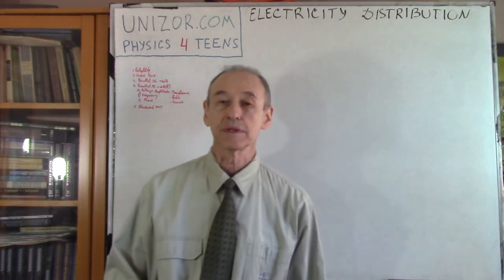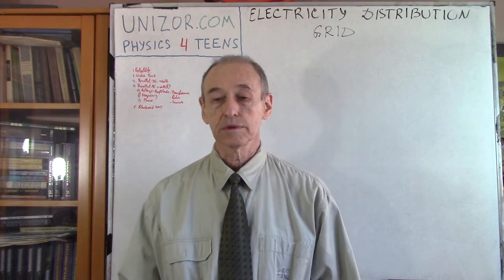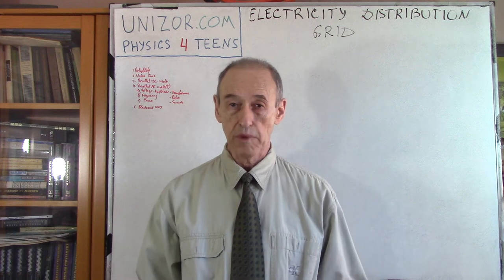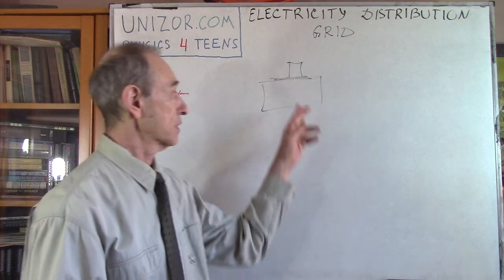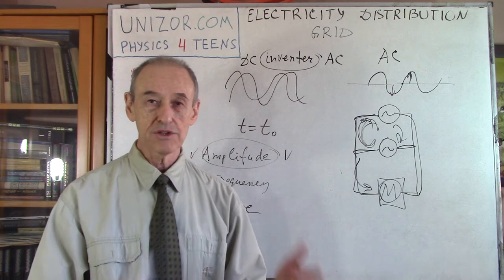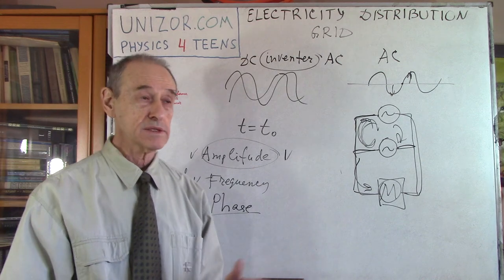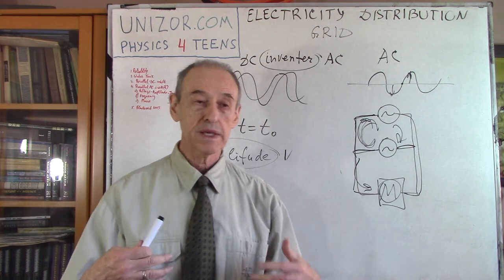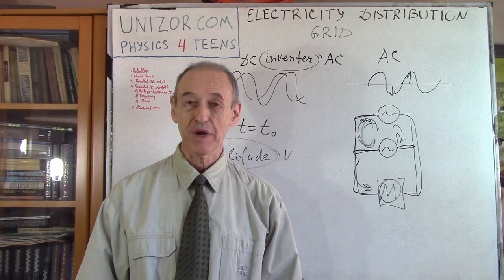Electric Grid: UNIZOR.COM - Physics4Teens - Electromagnetism - Distribution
The Electric Grid

The grid is an extremely important solution to most problems with electric power interruption due to different technical issues at power plants that generate electricity.

Consider a simple analogy of distributing water to apartments in a large building from a tank on a roof.
If you have one tank, and it needs repair or cleaning, the water to all apartments must be shut off while the work performed.
If, however, you have two water tanks on the roof both connected to a common distribution pipe, from which the water is flowing to all apartments, we can just close the connection of the tank to be cleaned to a distribution pipe, leaving another tank operational and water supply to apartments uninterrupted.

This same principle is used in combining many generating electricity power plants to a common distribution wiring, thus assuring uninterrupted power supply. This system of interconnected power plants forms a grid that feeds those consumers of electricity connected to it, assuring their uninterrupted work.

Obviously, with electricity it's much more complex than with water supply.

Let's enumerate problem we have to resolve when connecting different electric generators to a common power distribution system.

Direct Current

The proper connection requires the same polarity (positive pole of one battery is connected to positive pole of another, negative - to negative) and the same voltage generated by these batteries. Only then there will be no electric current between the batteries, only from a battery to a device consuming the electricity (a lamp in this case).
These two conditions, similar polarity and equal voltage, are necessary and sufficient conditions to successfully connect two batteries in parallel. The overall energy capacity of these two batteries will be twice as big. They will last twice as long on the same load (one lamp) or they can double the load (have two lamps parallel to each other) and serve the same time as one battery on a single load.

Alternating Current

Analogously, two generators of alternating current (AC) must have the same output voltage, if connected in parallel. Otherwise, there will be an unnecessary electric current between them, which diminishes their usefulness.

But for AC generators there are more characteristic parameters than just a voltage. Voltage varies as a sinusoid with time and is characterized by amplitude, frequency and phase.

All three parameters must be the same for a proper parallel connection of two generators. Their output voltages, as functions of time, must coincide exactly to each other. And this is a big challenge to build a grid with many different generators, each contributing their part in overall power supply.

The above considerations dictate strict restrictions on how any new source of electricity, like a new power plant or a new solar panel are hooked to a grid.

First of all, the output of a generator at the point of connection to a grid must be alternating. Solar panels, for example, produce direct current, so, before connecting to a grid, the DC electricity must be converted to AC. Special devices called inverters provide this type of conversion, assuring the frequency of voltage oscillation to be that of the grid.

Then, depending on a point of connection to a grid, the output voltage must be equalized with that of the grid at the connection point. This can be done with proper transformers.

Finally, we have to adjust the phase to synchronize the output of the generator with the phase of a grid. This can be achieve by adjusting the speed of a generator's rotor while monitoring the phase difference on a special sensor until proper synchronization is achieved.

Overall, the connection to a grid is a sophisticated process that requires special devices, tools, instrumentation and care.
There are many controls that monitor, adjust and maintain the regime of work of a grid. In many ways it's automated, computer controlled and reliable. However, human errors do happen and some of them result in significant distortions of power supply to large areas and affecting a lot of people. As an example, the 2003 blackout in Ohio resulted in power loss across Eastern United States and even some areas in Canada